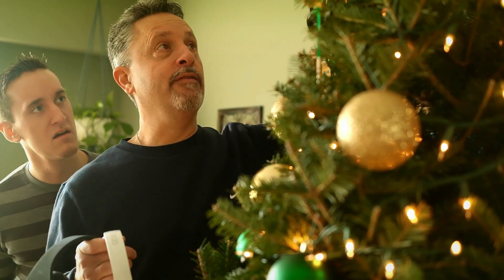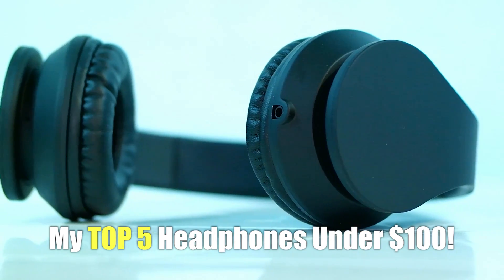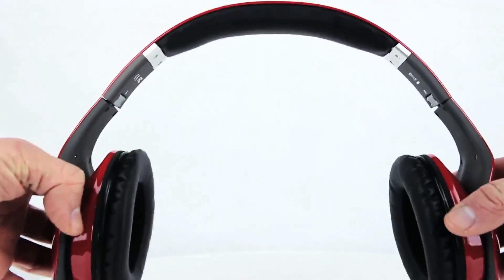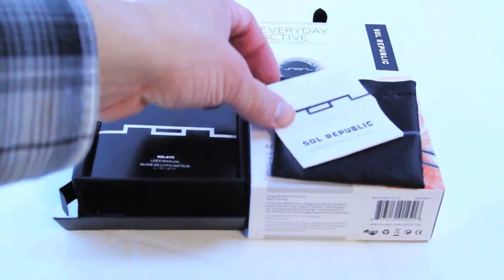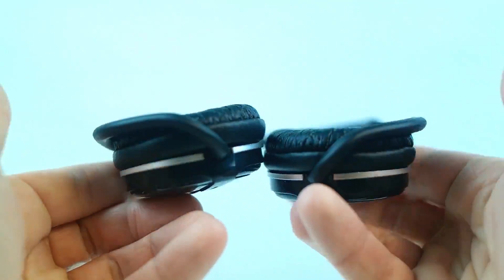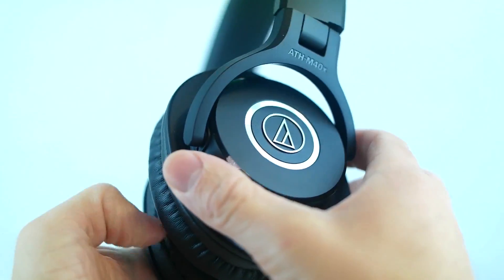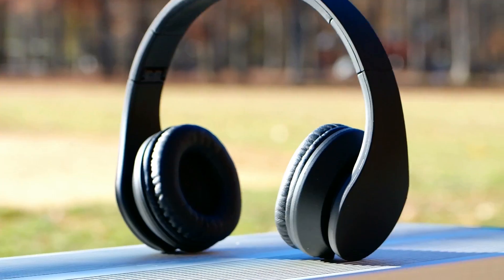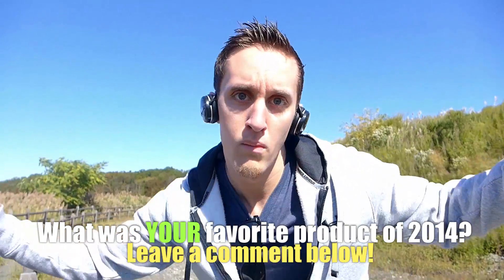My TOP 5 Favorite Headphones of 2014 Under $100 | A Year in Review | Raymond Strazdas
About Raymond